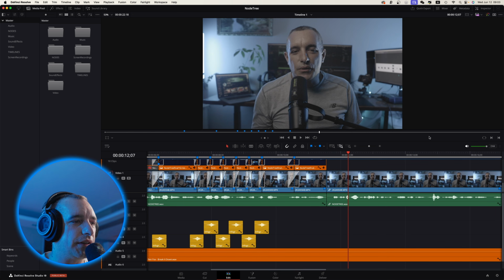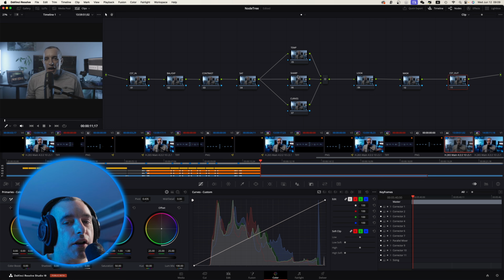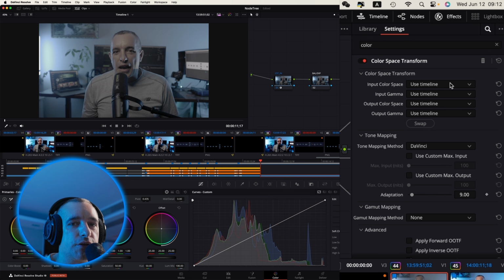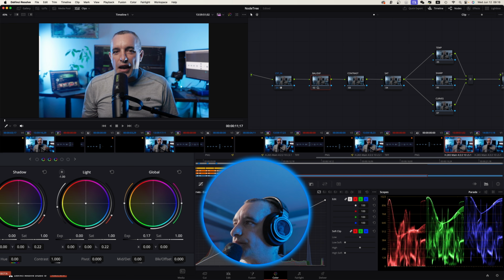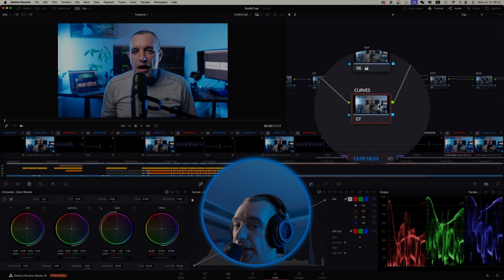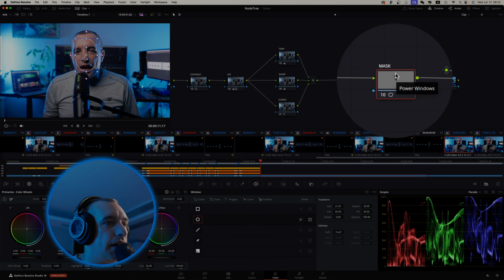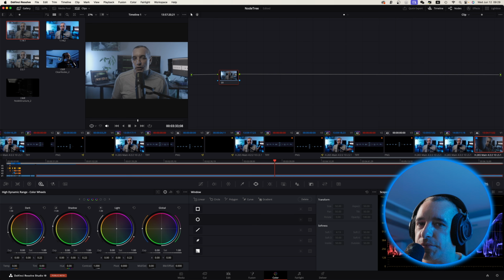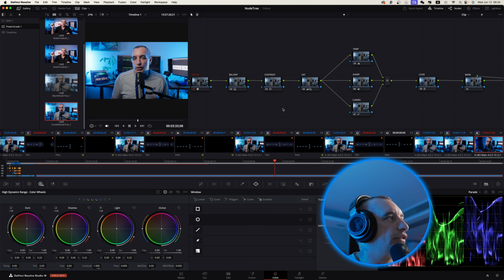EASILY Create YouTube Node Trees - DaVinci Resolve 19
Building a node tree in DaVinci Resolve is very simple. Being able to apply it to every project can save hours of time! Learn how to build the perfect Node Tree for YouTube in this video. We will go from grading Log footage to DaVinci Wide Gamut and output into the Rec 709 colorspace.

Chad Mullins

My Gear:
Laptop 16"

Monitors
40" Monitor
27" Monitor.

0:00 Intro
0:22 Color Page interface
1:10 Building The Node Tree
2:18 Creating Node Partition
2:52 Label Nodes
3:45 Color Space Transforms
8:24 Scopes
9:50 Balance/Exposure
11:09 Contrast
11:56 Saturation
12:49 Temperature
13:18 Sharpening
13:39 Curves
14:33 Look/Color Slice
16:07 Mask/Power Windows
19:10 How to save Stills
20:56 How to save Node Trees
22:17 How to import Node Trees
23:04 Power Grades for all projects
24:19 Outro